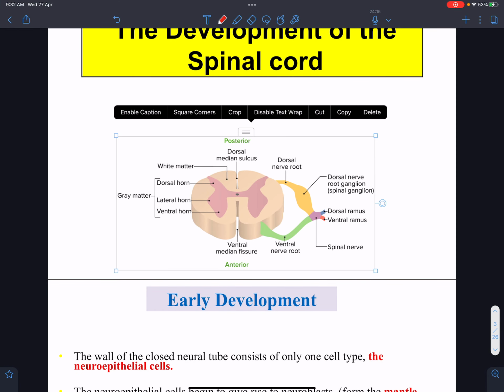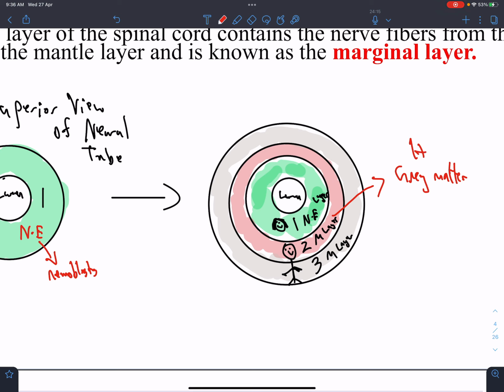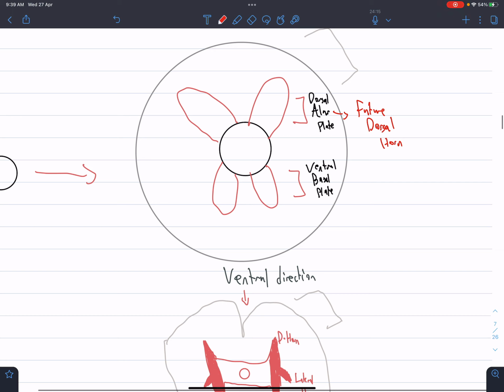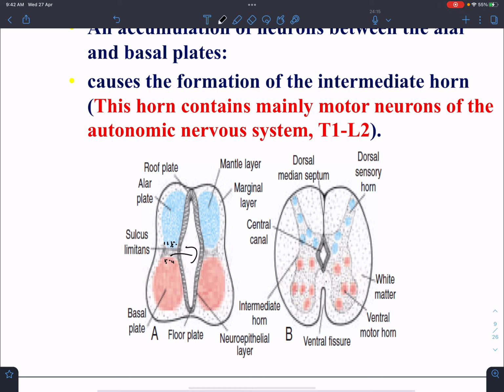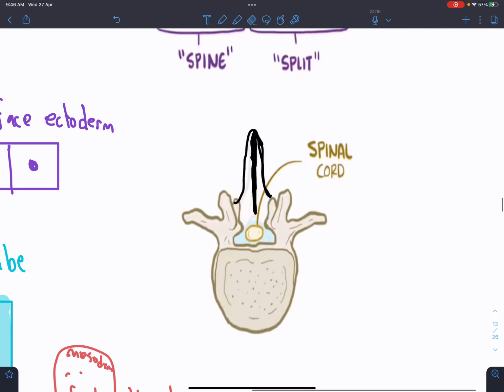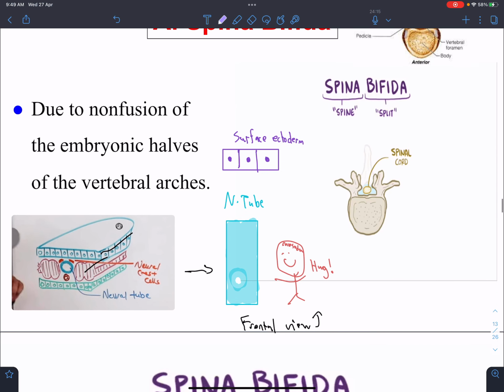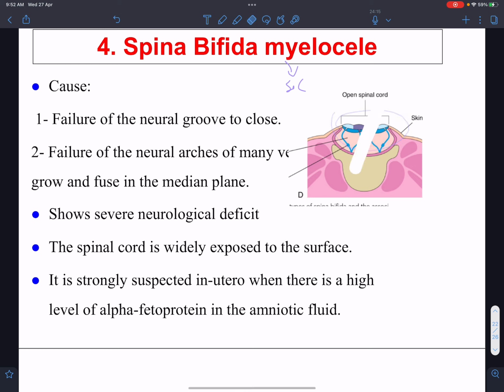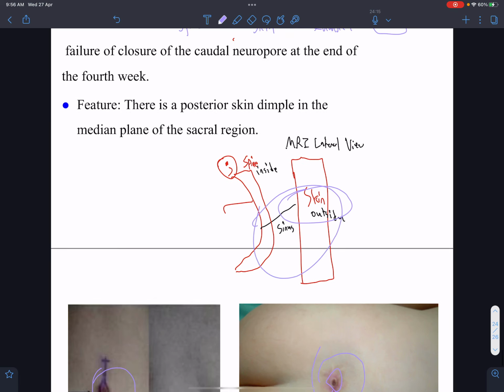Embryology - Spinal cord development - Reviewing (Feynman technique)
Just a student revising